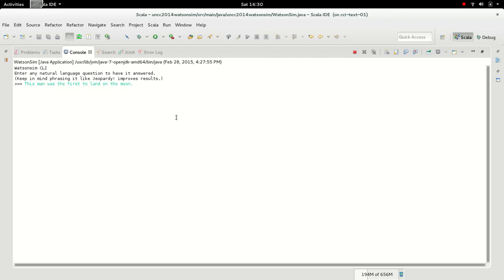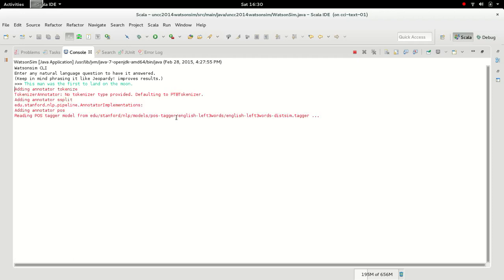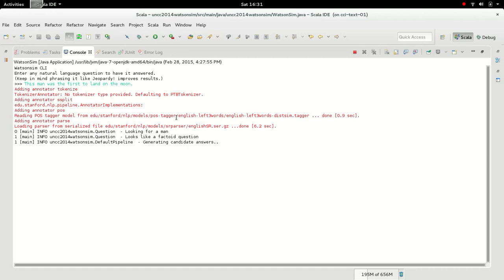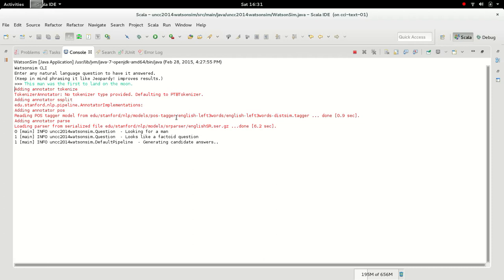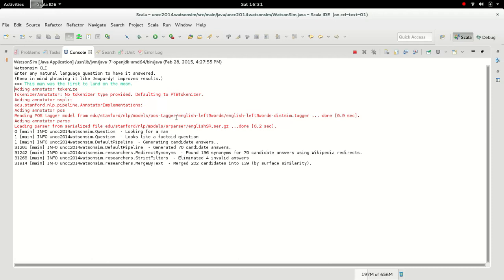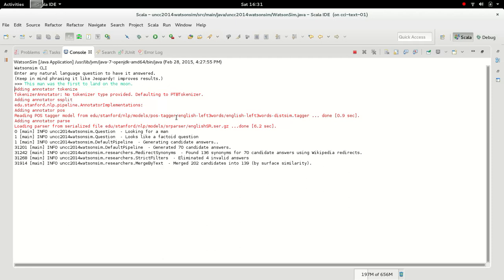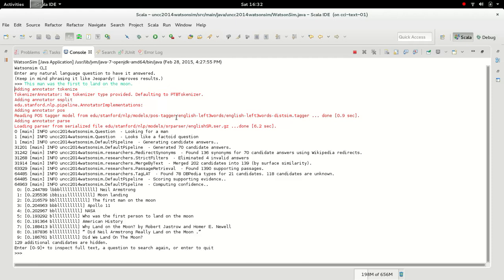Watsonsim Question Answering Demonstration - Neil Armstrong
This is a short example showing Watsonsim answering a single simple natural language question.